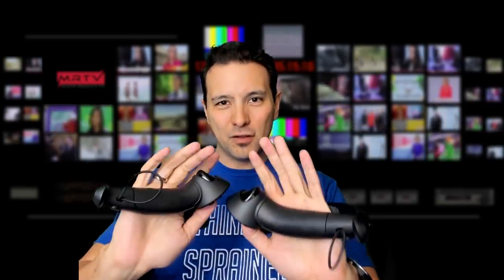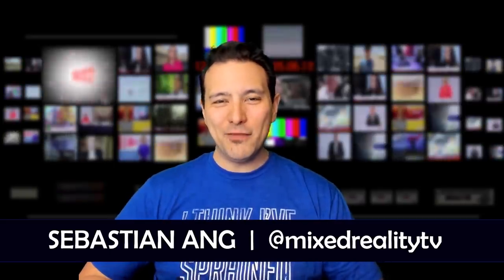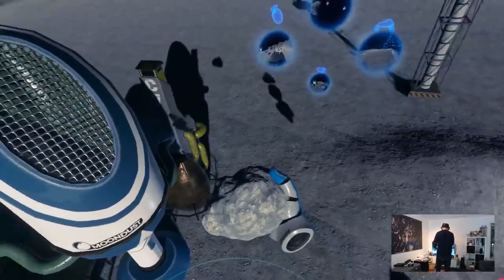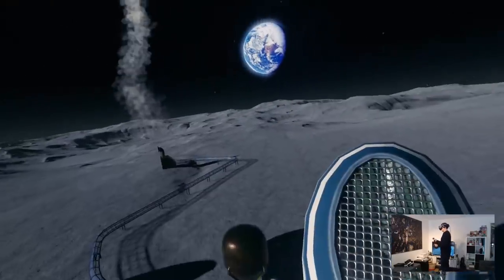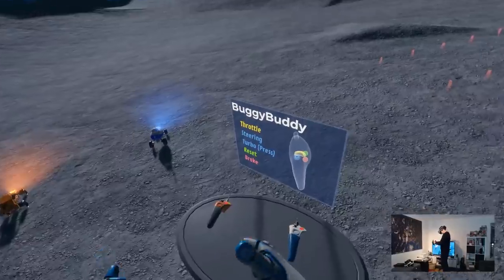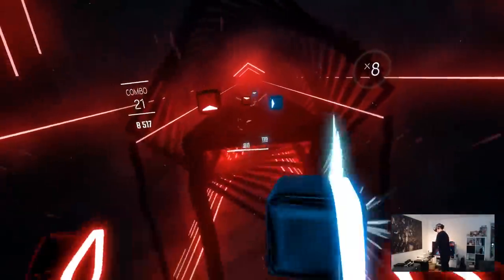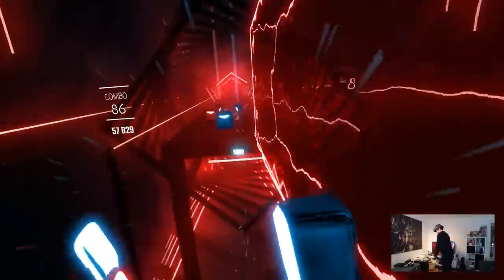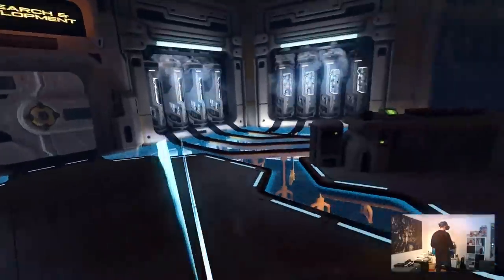Valve Knuckles Controllers - Really As Great As We All Hoped? - MRTV Hands-On Review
The Valve Knuckles Controllers have arrived at MRTV! I give these non-final devkit version the thorough hands-on review treatment for you! Are they really as great as we all hope? I show you the new functions and play Beat Saber, Raw Data, In Death and Arizona Sunshine with the Valve Knuckles!

My VR Rig:
32GB DDR4 Ram (G.Skill Ripjaws)
1 TB Samsung SSD NVMe
4TB Seagate HDD